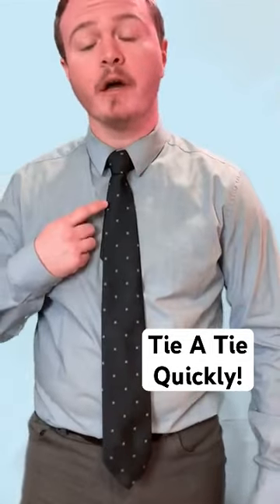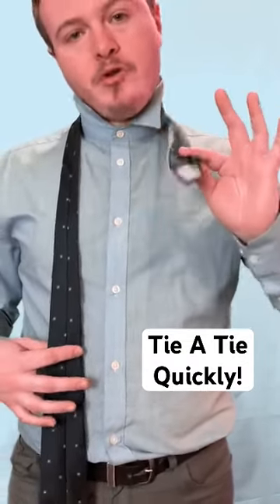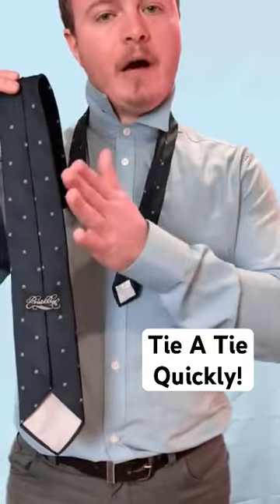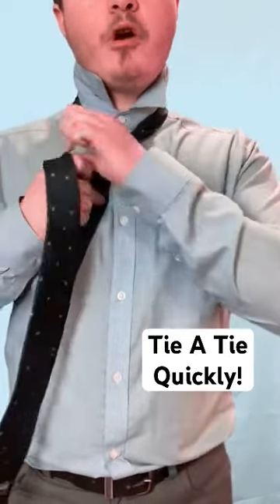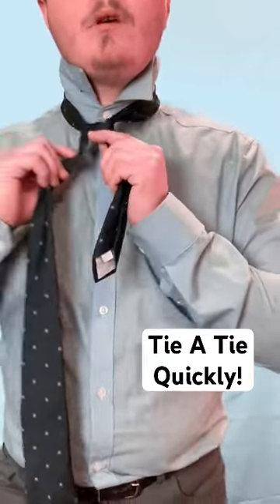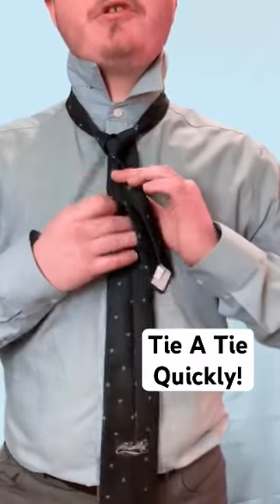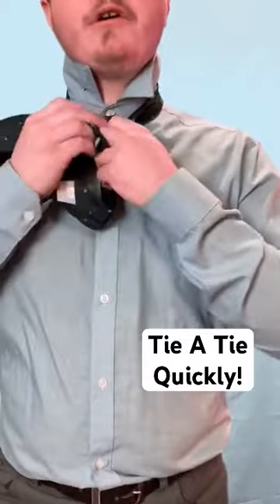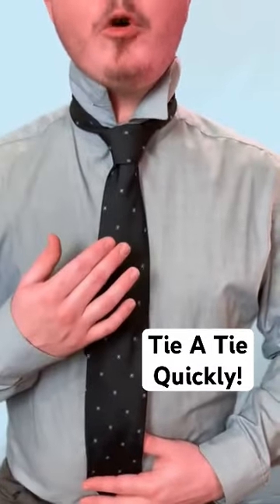60-SECOND Tie Hacks: Quick and Easy Knotting Tips!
Hey there, gentlemen! In this video, I'm excited to showcase some incredible tie knotting techniques that will have you tying a perfect knot in less than a minute! Get ready to become a pro in the art of speed tie knots.

In this tutorial, I will focus on the Hanover knot, a versatile and elegant knot that exudes timeless style. We'll explore how to tie this knot quickly and flawlessly, so you can achieve a sophisticated look without the hassle. Whether you have a busy morning or need to get ready for an important event, mastering the art of speed tie knots will become your secret weapon.

Throughout the video, I will guide you step-by-step through the process of tying the Hanover knot with efficiency and precision. You'll learn the optimal hand movements, loops, and folds required to create a perfect knot in under 60 seconds. With practice, you'll be able to achieve a dashing appearance effortlessly, impressing everyone around you.

Speed tie knots are all about maintaining the balance between style and efficiency. You'll discover handy tips and techniques to expedite the process without compromising the final result. By following my instructions, you'll be able to achieve a well-proportioned, symmetrical knot every time.

Whether you're a seasoned tie wearer or a newbie looking to up your style game, this tutorial is designed for everyone. With these rapid tie tricks, you'll be able to achieve a polished, professional look even on the busiest of days. No more fussing around with your tie in front of the mirror!

Join me on this journey of fast and flawless tie knotting techniques. Let's elevate our fashion game and become masters of speed tie knots together. Get ready to tie a perfect knot in record time with the Hanover knot!

Remember, gentlemen, with the right techniques, impeccable style is just a minute away.